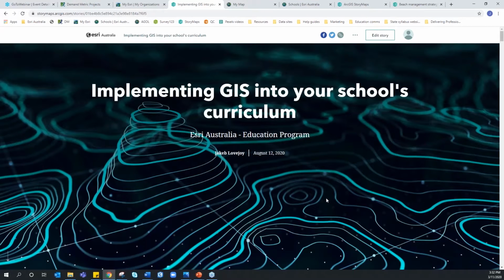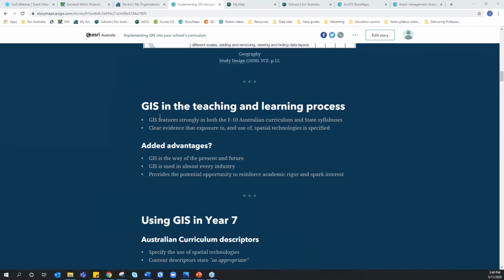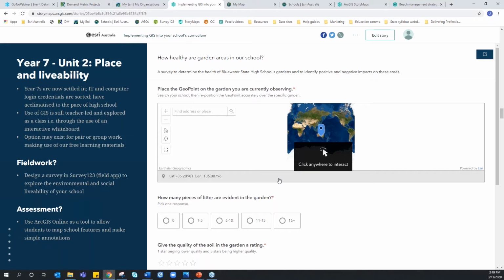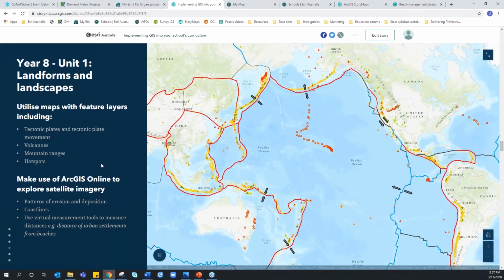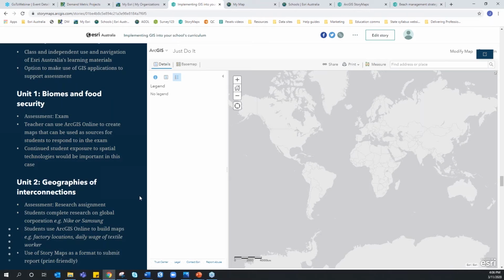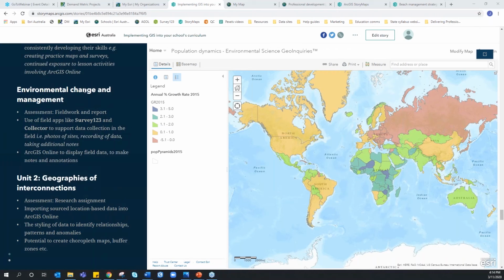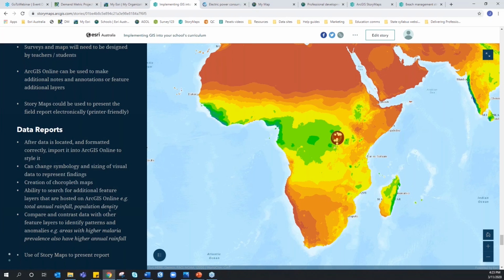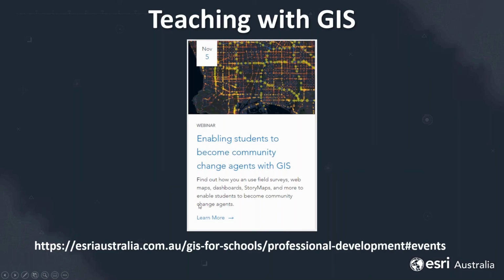Implementing GIS into your school's curriculum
Explore and discover ideas on how to implement spatial technologies and GIS applications in to your school's curriculum.